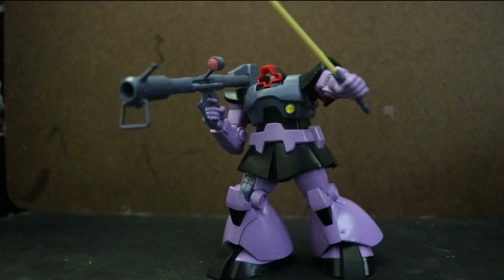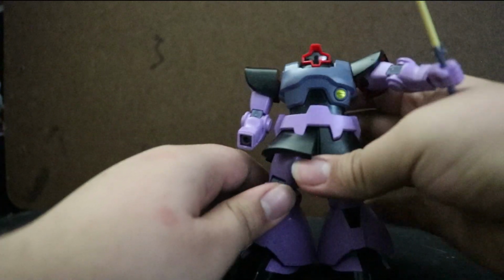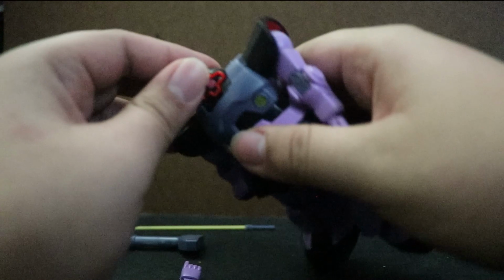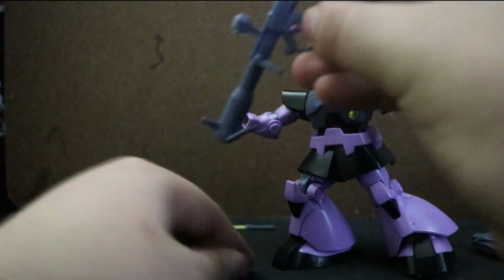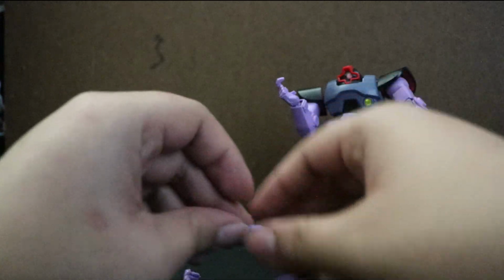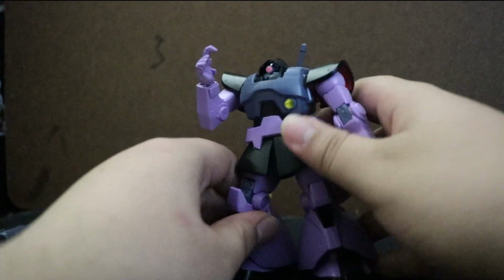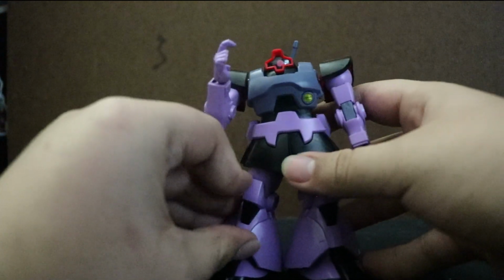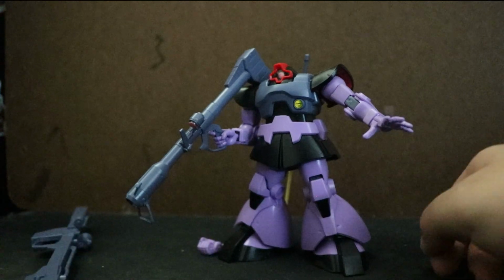Mobile Suit Gundam HGUC Dom/Rick Dom model kit Review.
The Dom was a high-mobility mobile suit famous for its high speed and extremely powerful armaments. It was famously piloted by the Black Tri-Stars team, Anavel Gato/The Nightmare of Soloman, Shin Matsunaga/The White Wolf of Solomon, and many more during the One Year War and beyond.